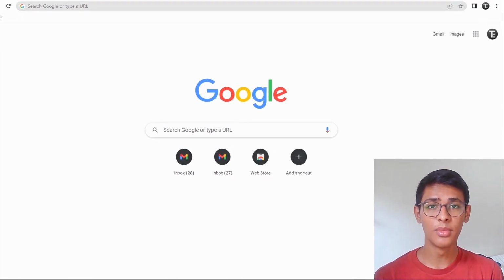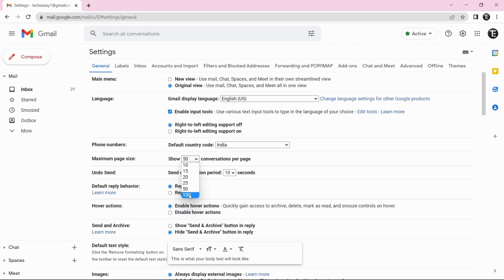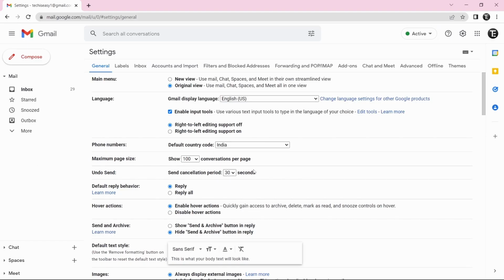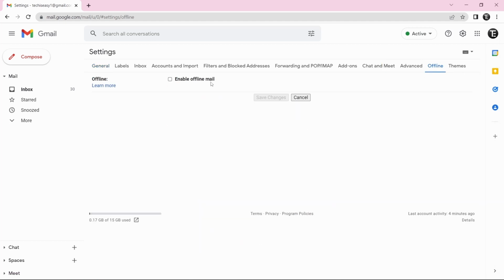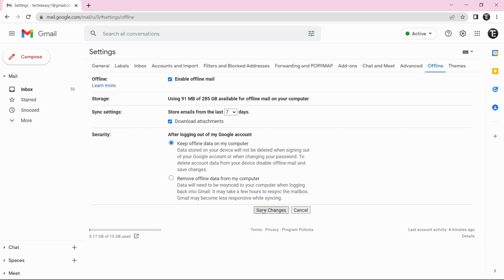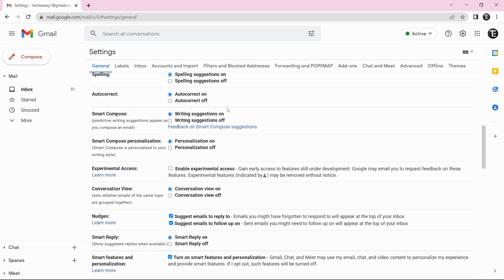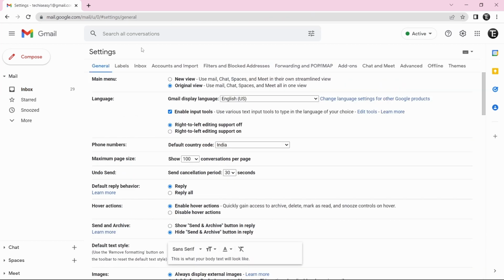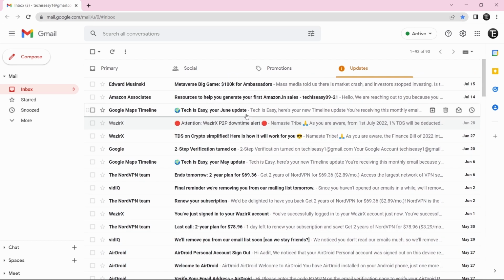5 Gmail Settings You NEED to Change - Tutorial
These are 5 Gmail Settings That You Should Change to enhance your experience using Gmail.

In this video, I cover 5 simple Gmail Settings that are extremely useful for everyone. I talk about different settings like - Maximum page size, Undo Send, Offline Mail, Smart Compose Personalization and Inbox Categories.
Timestamps:
00:00 - Introduction
00:11 - Change Maximum Page Size
00:50 - Undo Send
01:43 - Offline Mail
02:47 - Smart Compose Personalization
03:53 - Inbox Categories